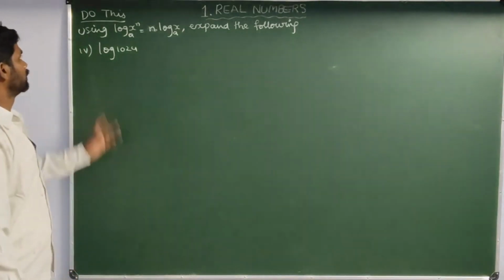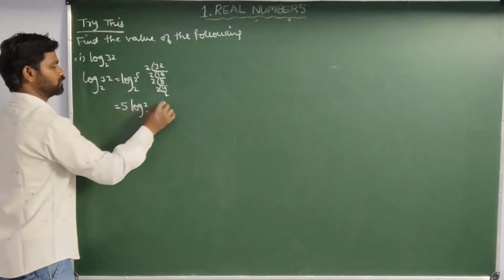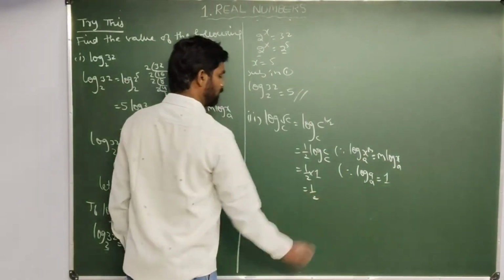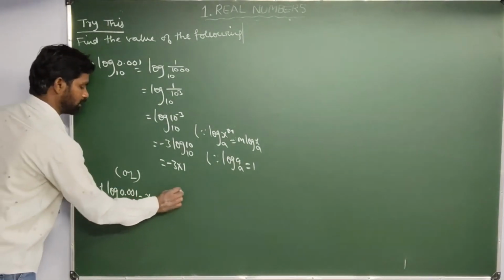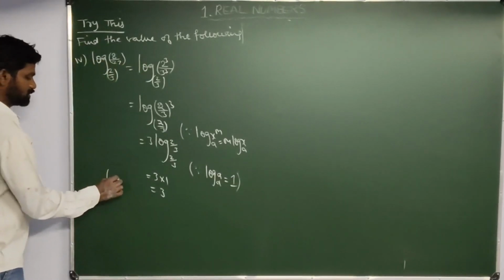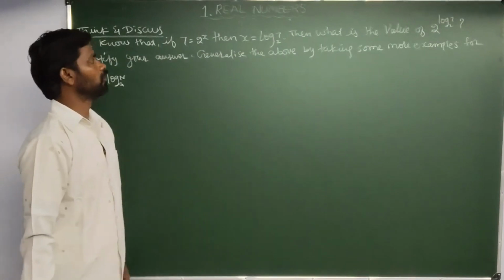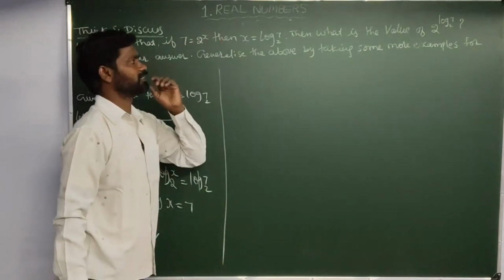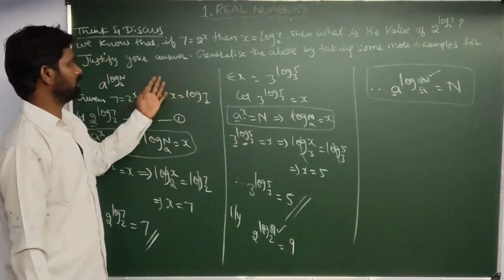CH-1 Real Numbers- Part 8 |10Th Maths|Telangana